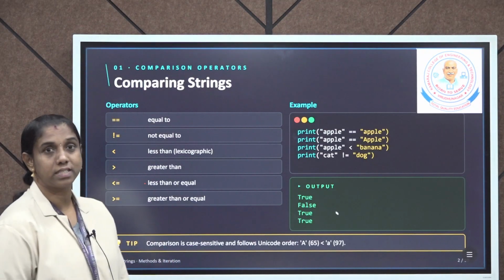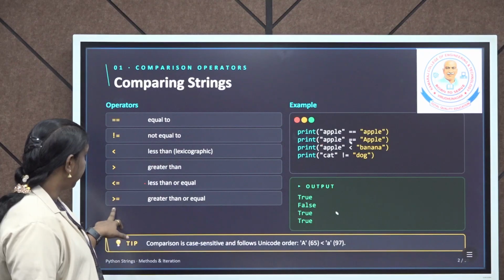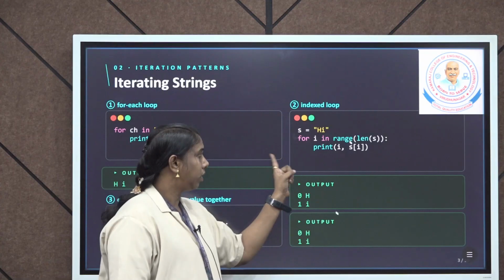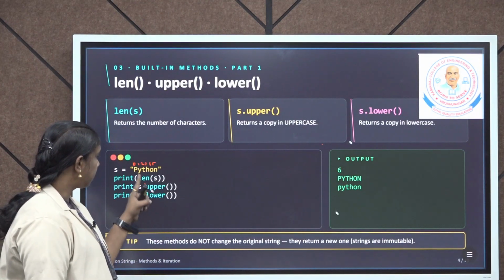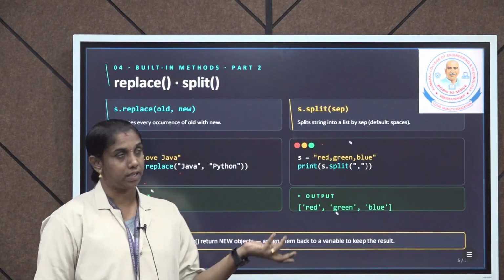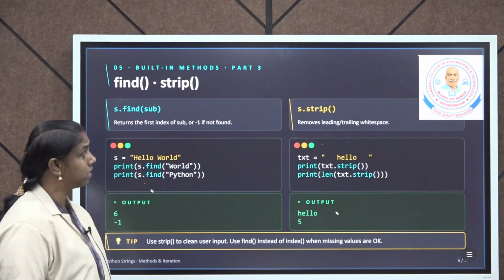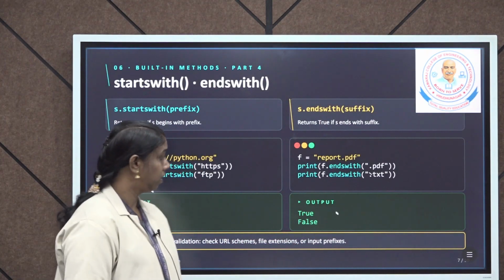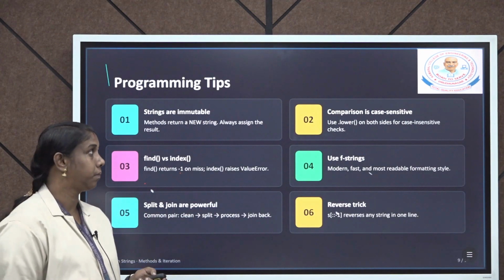Python – Comparing, Iterating Basic Built in String Functions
String comparison, iteration, and built-in string functions are essential concepts in Python that help programmers process and manipulate text efficiently. String comparison is used to check whether two strings are equal, greater, or smaller based on alphabetical or ASCII value order using comparison operators. Iteration allows traversing through each character of a string using loops like for and while, making it useful for searching, counting, and processing characters individually. Python also provides many built-in string functions that simplify text operations, such as len() to find the length of a string, upper() and lower() to change letter cases, strip() to remove unwanted spaces, replace() to substitute characters or words, find() to search for substrings, and split() to divide a string into parts. These features make string handling easier, improve code readability, and help developers perform various text-processing tasks effectively in Python applications.